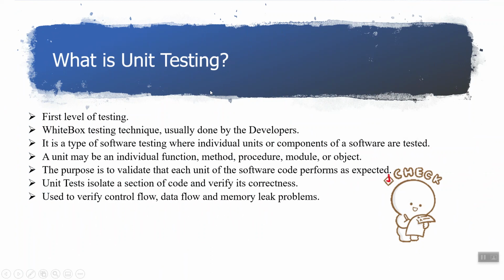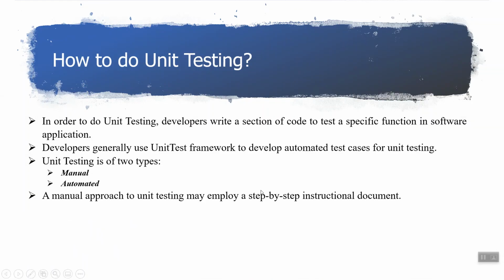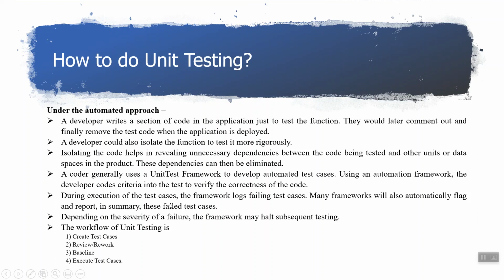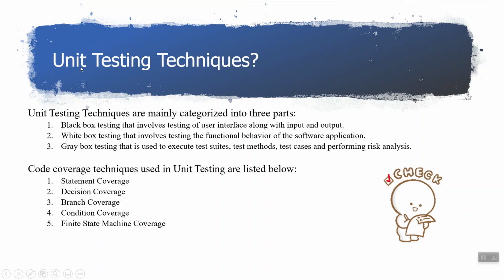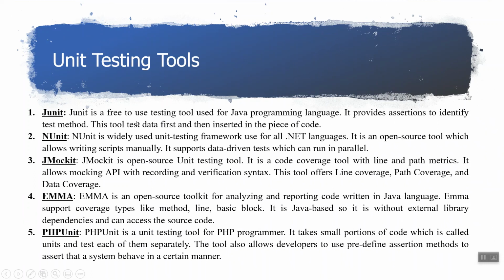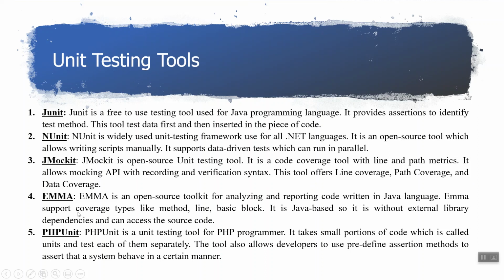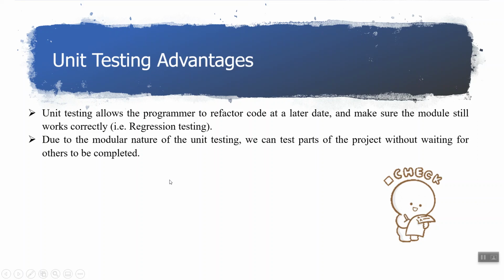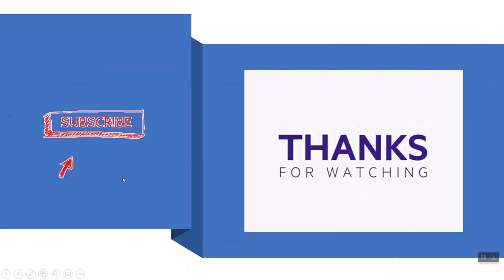Unit Testing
This Video Explains:
1. What is Unit Testing?
2. How to do Unit Testing?
3. Unit Testing Techniques
4. Unit Testing Tools
5. Advantages of Unit Testing
6. Disadvantages of Unit Testing